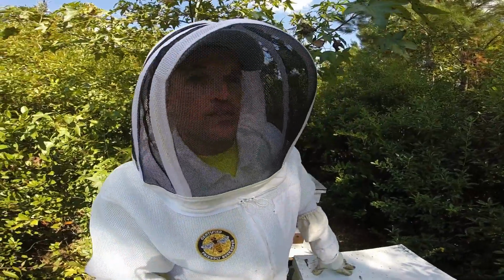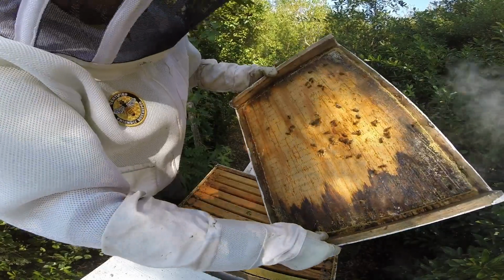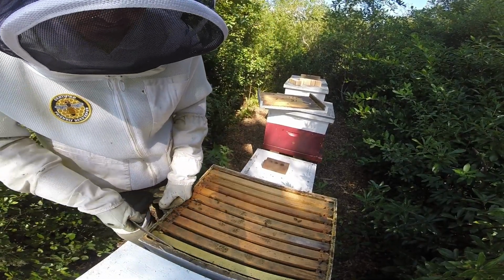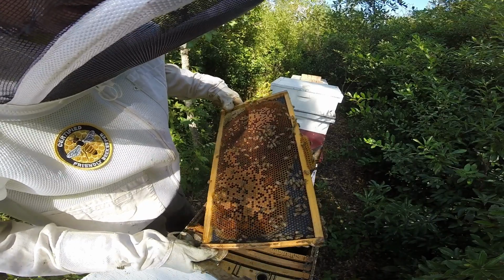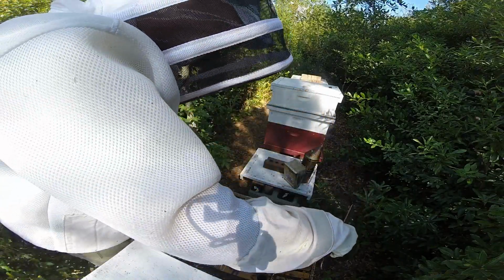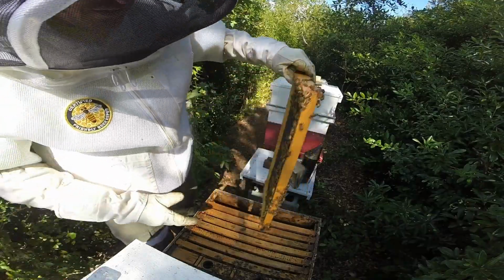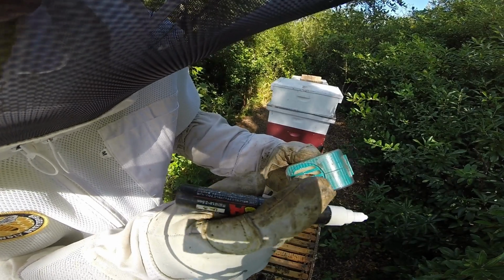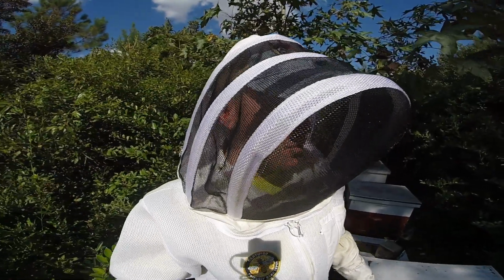Looking Good For Winter Survival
Hive No. 3 is looking good and taking advantage of the fall nectar flow. The queen has done a nice job of expanding the brood nest into the top box which has proven to help my colonies survive the mild winter weather that Eastern North Carolina experiences. It was nice to find the queen during this inspection since I was not able to find her during the last inspection that occurred in mid-July.

backyardbeekeeping jacksonvillenc Click here to help us offset the cost to produce Cole’s Farm NC Channel